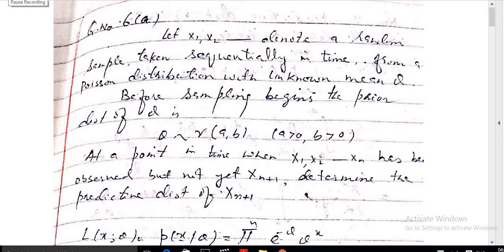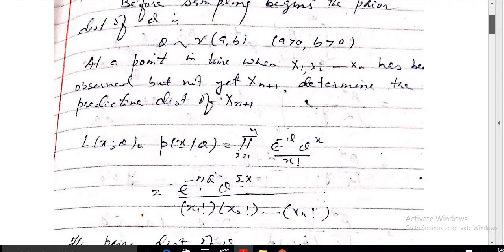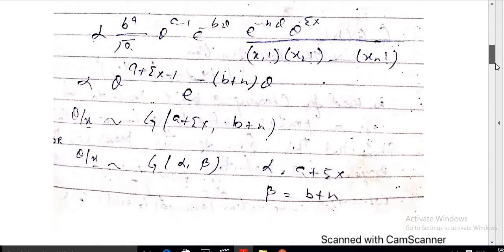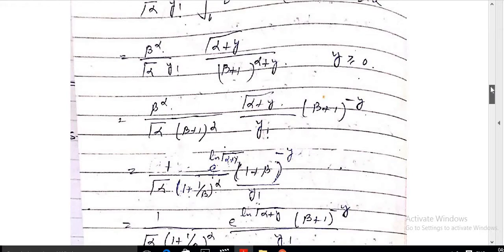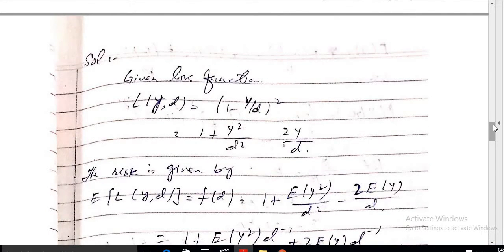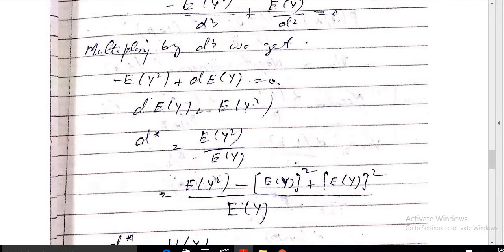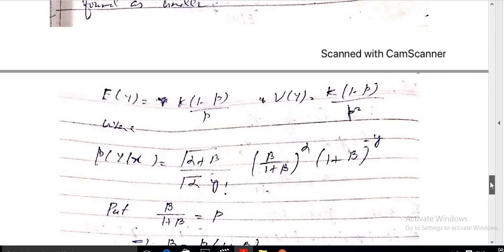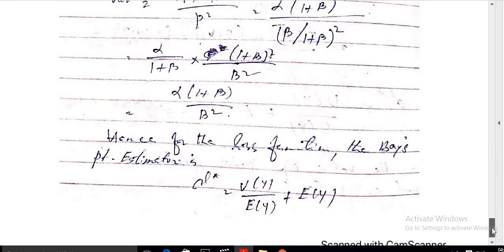Question of Predictivr Distribution